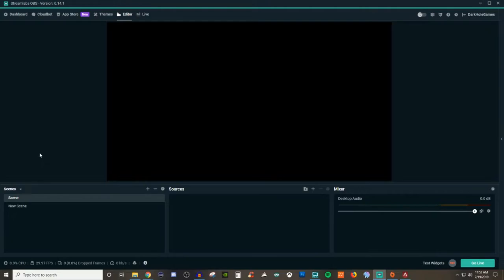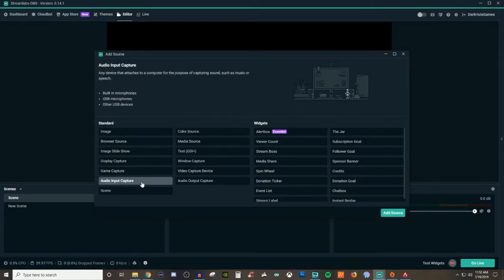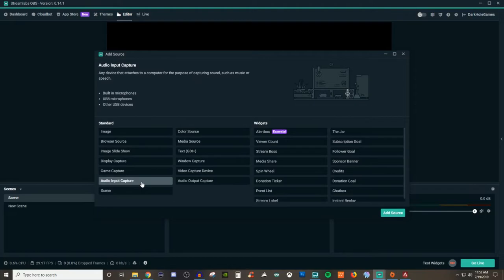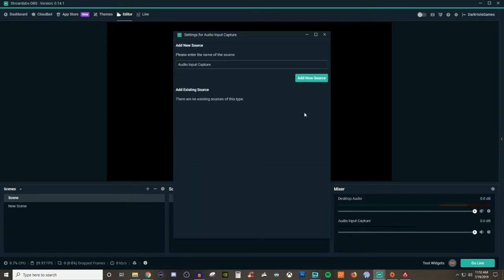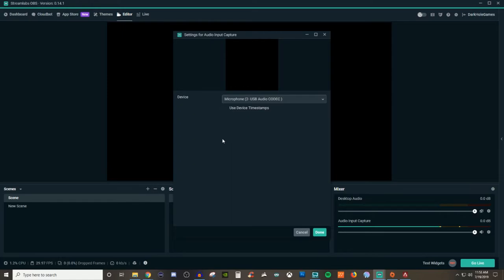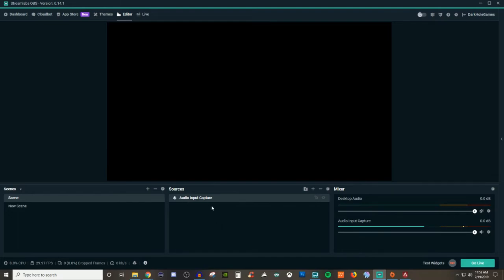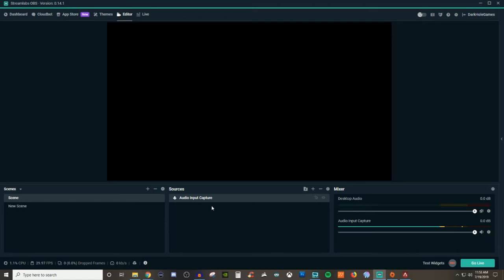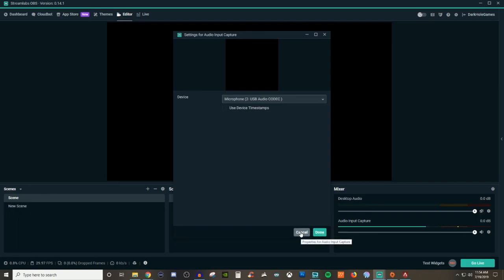How To Use Audio Input Capture In Streamlabs OBS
In this streamlabs obs tutorial I walk you through how to use Audio Input Audio. Explaining what devices can be used and how to add them.